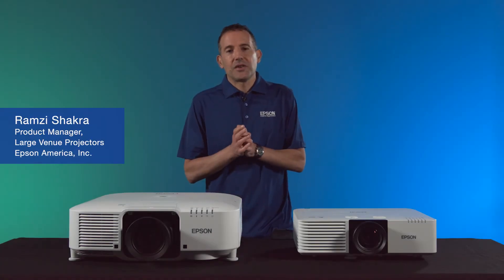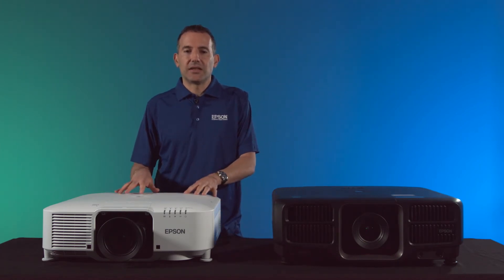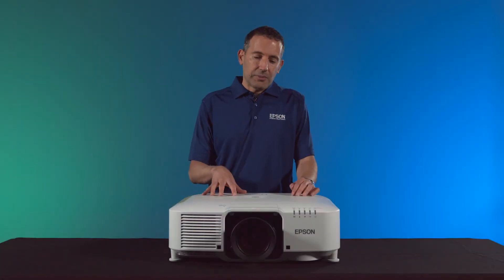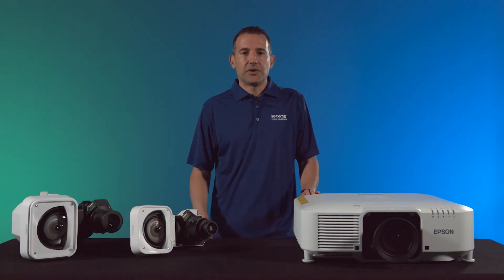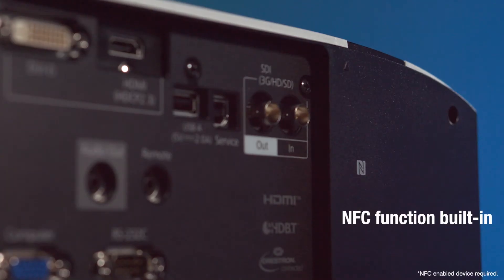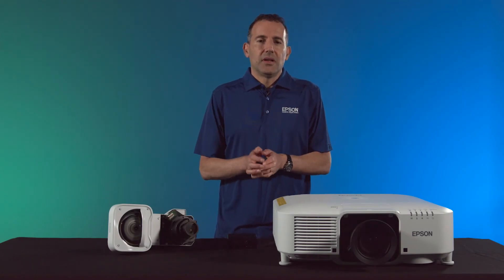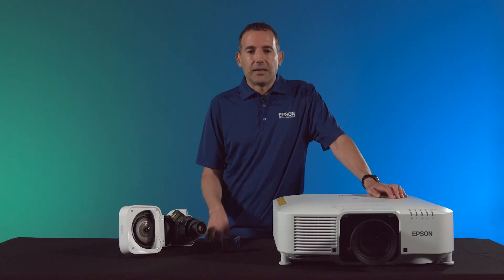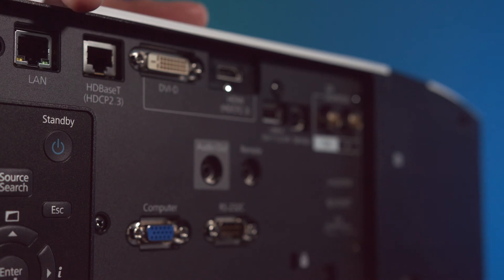Epson Pro Series EB-PU Projectors | Product Demo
Get a hands-on look at Epson’s innovative, all-new EB-PU1000 Series and EB-PU2010 interchangeable lens projectors. Offering powerful pro features—like 4K Enhancement Technology1 and optional clip-on camera—in an exceptionally compact design, these groundbreaking large-venue projectors make it easy to display larger-than-life images in a variety of environments.

1. 4K Enhancement Technology shifts each pixel to surpass Full HD resolution on screen.